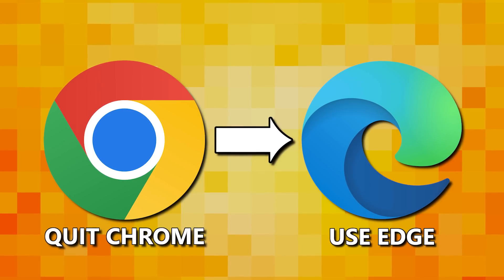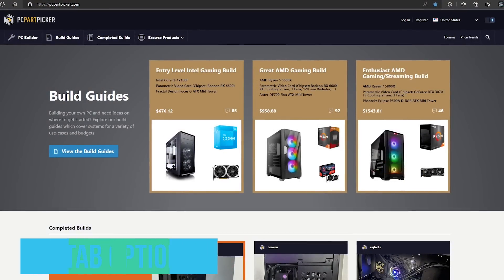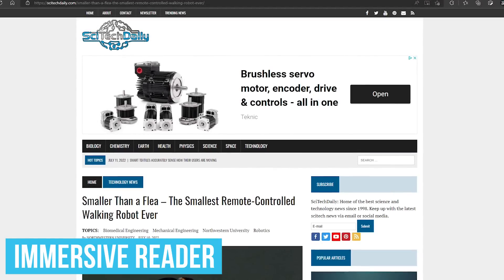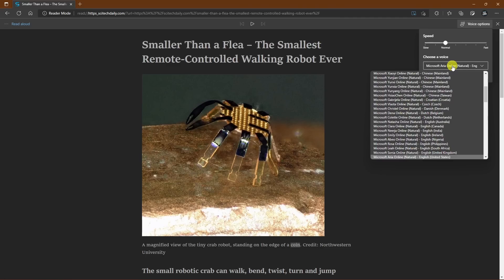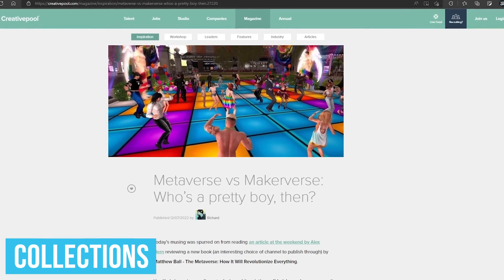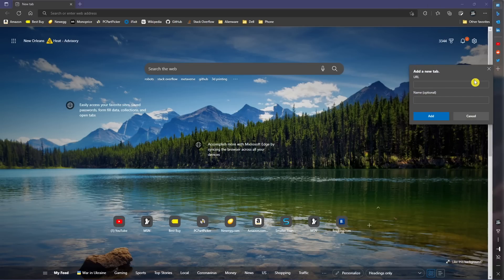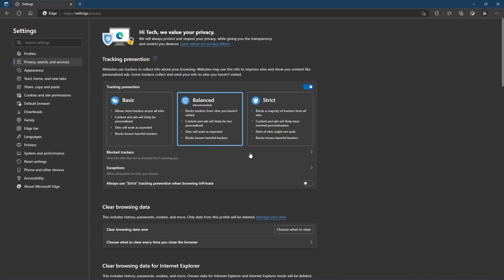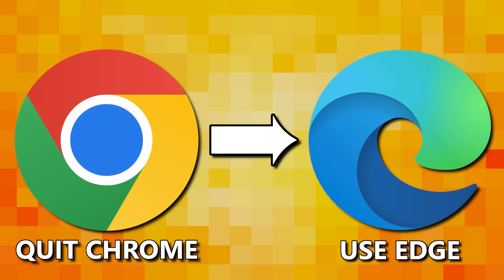8 Reasons to USE EDGE and QUIT USING CHROME!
8 Reasons Why You Should Use Microsoft Edge Browser & Quit Using Chrome… While Google Chrome and the Microsoft Edge web browser are both based on Chromium source code, Edge is now far superior with a ton of useful features Chrome does not have. Continuing our series showcasing browsers that are better than Chrome, I’ll show you 8 compelling reasons why you should quit using Chrome and use Edge instead.

0:00 Intro
0:23 Vertical Tabs
1:15 Useful Tab Options
1:59 Immersive Reader
3:07 Enhanced Performance Settings
4:01 Collections
4:42 Edge Bar
5:37 Greater Privacy
6:19 Web Capture

Brett In Tech is a leading source for the technology that we use each day. Whether it’s discussing computer operating system tricks, the latest tips for your mobile phone, finding out about the newest gadgets, or letting you know about the best software including the best web browsers for your computer, Brett In Tech has boundless topics on technology for the astute YouTube viewer.